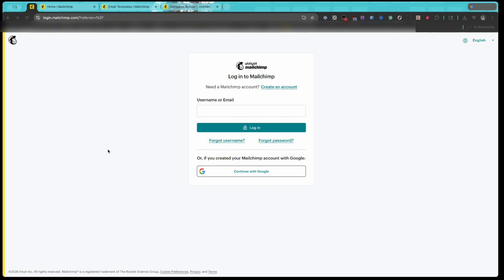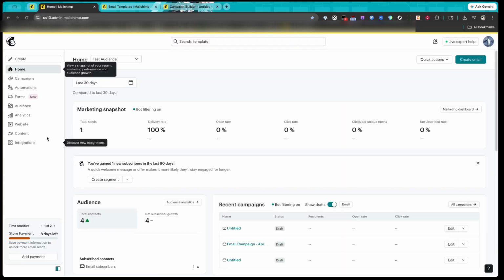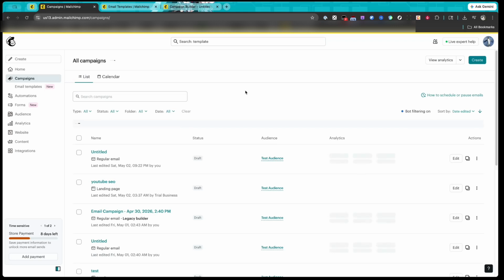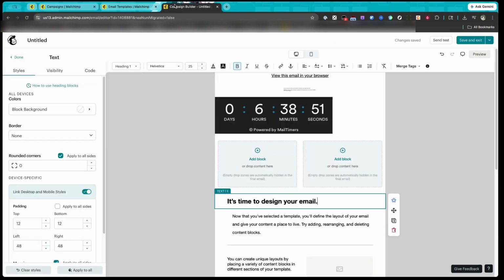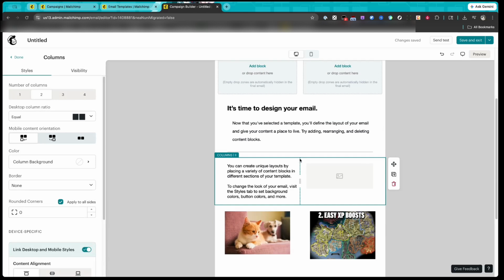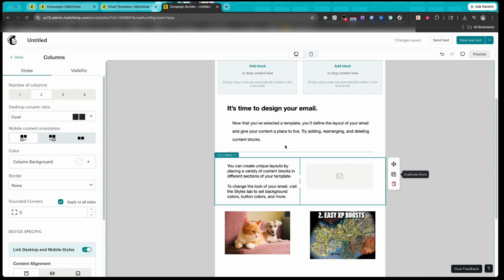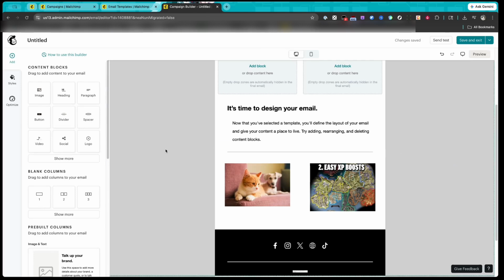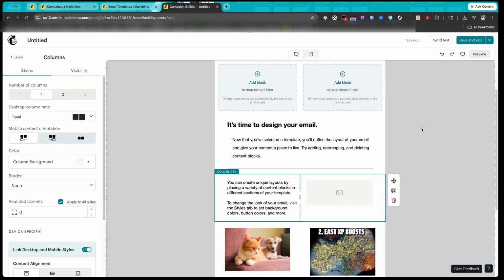How to Remove Drop Content Blocks in Mailchimp (Step-By-Step) [2026 guide]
00:00 Introduction
00:29 Logging Into Mailchimp
00:55 Accessing Your Campaign
01:20 Understanding Drop Content Blocks
01:43 Hover and Select the Block
02:03 Deleting the Content Block
02:26 Undo and Double-Check Edits
02:48 Conclusion and Final Tips